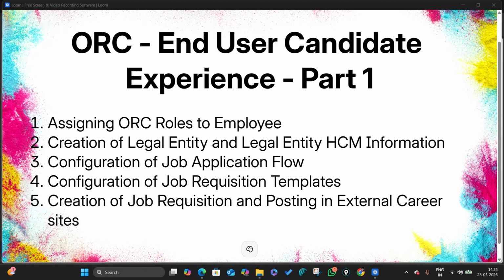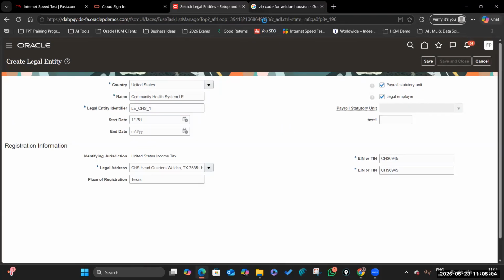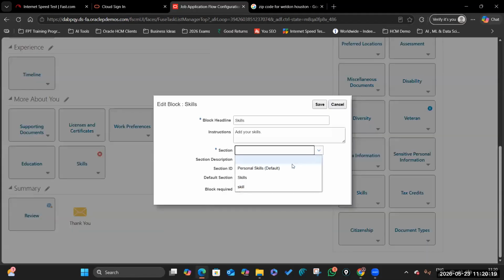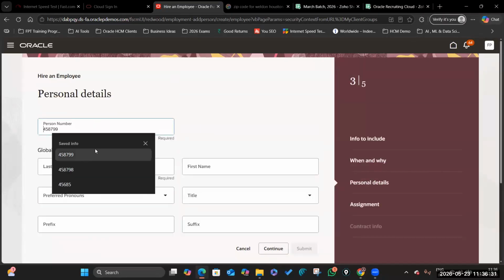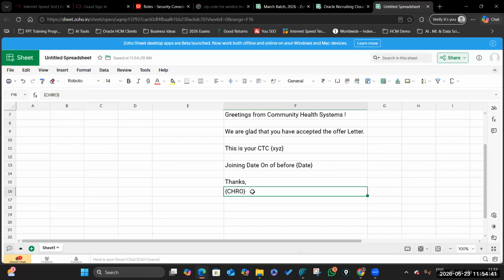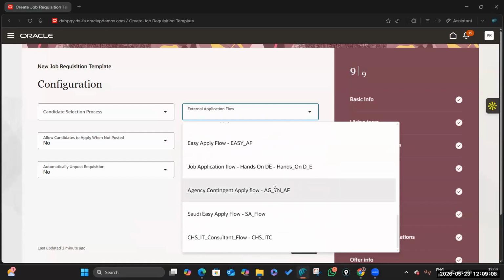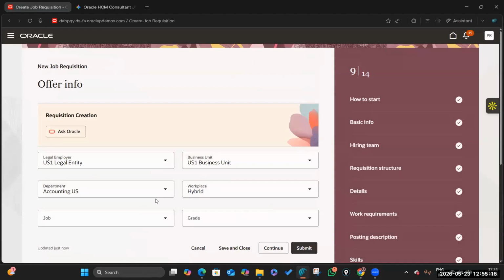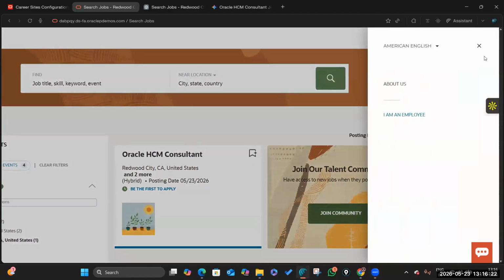Oracle HCM Cloud Training | From Requisition Templates to External Posting in ORC Implementation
From Requisition Templates to External Posting | ORC Implementation Phases | Future Proof Trainings

For an Oracle HCM Techno-Functional Consultant with 4-5 years of experience aiming for a senior role, the focus shifts from basic configuration to end-to-end design, process optimization, and integration knowledge. Here are interview questions based on the Oracle Recruiting Cloud (ORC) implementation concepts discussed in the video:

Core ORC Configuration & Design:

Job Application Flow Design: Explain why you would create separate Job Application Flows for different types of candidates (e.g., technical vs. clinical). How do you manage Block Properties and integrate them with Profile Management sections? (13:21 - 27:00)

Requisition Templates: What is the business value of using Job Requisition Templates? As a consultant, how would you convince a client to adopt a standardized template approach rather than manual requisition creation for every opening? (42:53 - 43:55)

Candidate Selection Process (CSP): While the video focuses on the application flow, how would you architect a complex Candidate Selection Process? What are the key stages you would include to ensure compliance and efficient screening? (29:05 - 29:35)

Technical & Integration Scenarios:

Security & Roles: How do you handle Recruiting Role Provisioning? Discuss your experience with Security Console, mapping custom privileges to roles like Recruiter, Recruiting Manager, and Hiring Manager to ensure data security. (35:10 - 41:10)

Data Loading & Synchronization: The video mentions issues where job postings don't immediately appear on the external career site, requiring manual triggers. How would you automate or troubleshoot these ESS processes (e.g., Load and Index Job Requisitions) in a production environment? (1:17:20 - 1:17:50)

Integration Architecture: How do you handle the integration between Oracle Recruiting Cloud and external modules like Profile Management or Talent Management? Specifically, discuss how you map fields for pre-screening questionnaires. (1:11:27 - 1:14:11)

Senior Consultant Strategy (Scenario-Based)
Requirement Gathering: If a client requests a highly customized, non-standardized hiring process for every department, how do you balance their request with Oracle's best practice 'out-of-the-box' functionality?

Process Optimization: How have you utilized ORC's features (such as automated screening or AI-assisted job descriptions) to reduce time-to-hire? (27:17 - 27:33, 1:06:22)

Pro-Tip for Interviews: Since you are targeting a salary hike, highlight your ability to manage project documentation, end-to-end testing cycles, and your knowledge of the Redwood interface (42:02), which is increasingly important for current Oracle Cloud implementations.

Key Implementation Phases Covered:

System Foundation (0:00 - 12:45): Establishing the technical baseline, including defining geography structures (state and city levels), creating a legal entity (Community Health System), and associating it with the appropriate Legislative Data Group (LDG).

Job Application Flow Design (12:56 - 28:50): The presenter explains the importance of creating custom Job Application Flows. These allow organizations to capture specific, relevant data for different roles (e.g., IT Consultants vs. Nurses) to improve efficiency and reduce manual screening time.

Security and Role Provisioning (33:00 - 41:20): A demonstration on using the Security Console to assign roles—such as Recruiter, Recruiting Manager, and Hiring Manager—to employees, enabling them to interact with the hiring process.

Requisition Templates (43:55 - 58:36): The video emphasizes the value of Job Requisition Templates. These ensure consistency, standardize hiring workflows, and auto-populate key fields like hiring teams and organizational data, drastically reducing administrative effort.

Job Posting & External Career Site (1:02:15 - 1:18:00): The final stages cover creating a job requisition from a template, attaching pre-screening questionnaires (integrated via Talent Management), and posting the job to an external career site. The presenter also covers basic troubleshooting, such as running ESS processes (e.g., Load and Index Job Requisitions) to ensure new postings appear on the career portal.